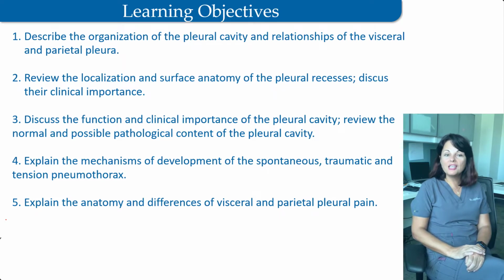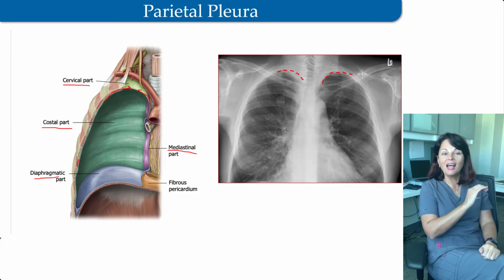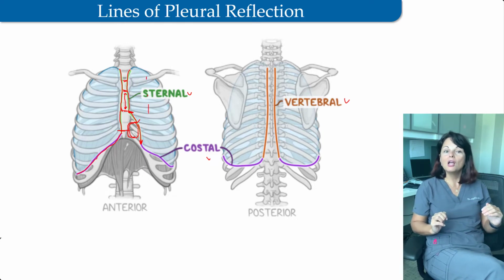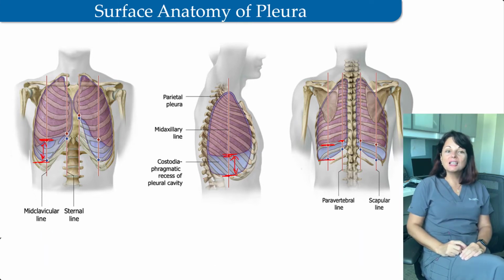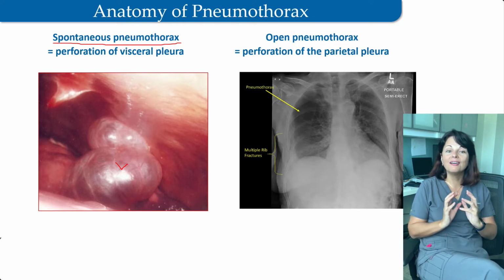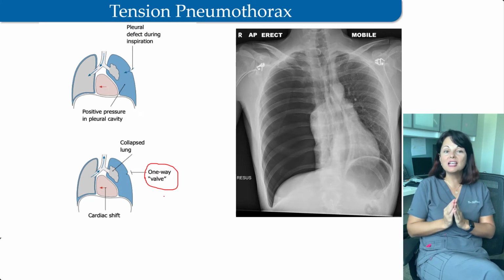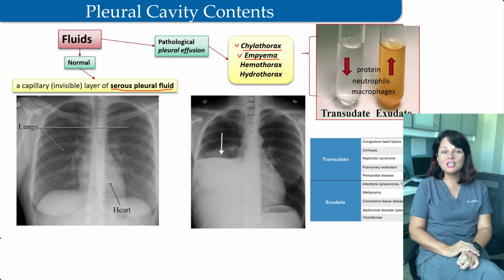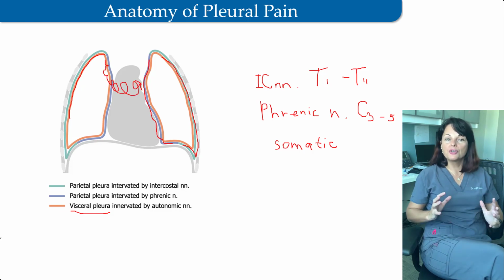Anatomy of Pleura